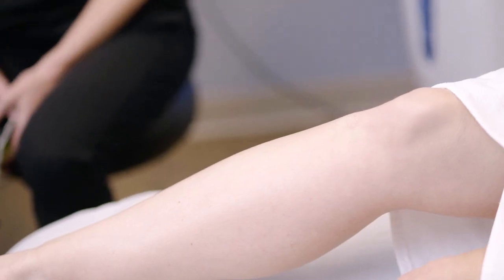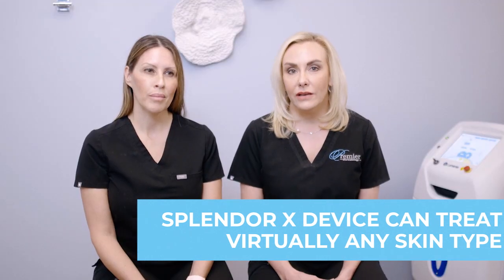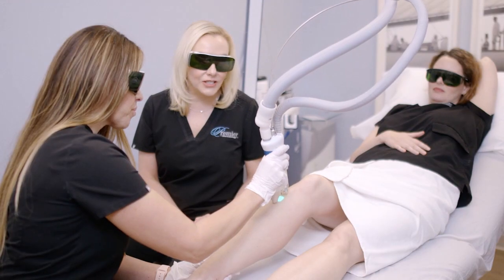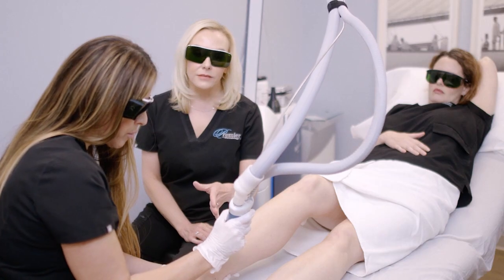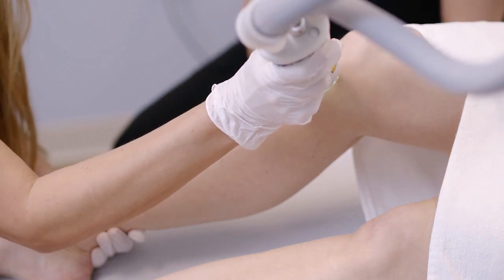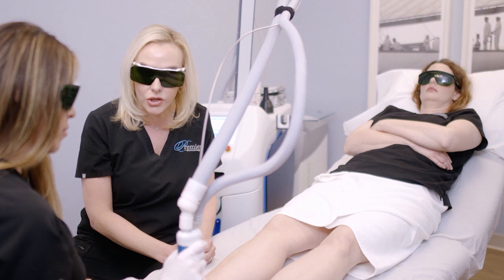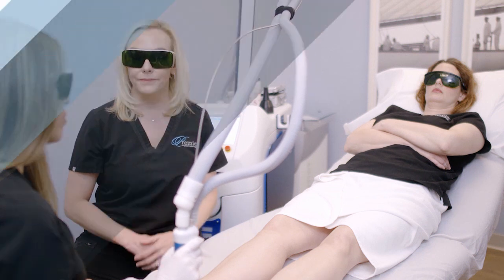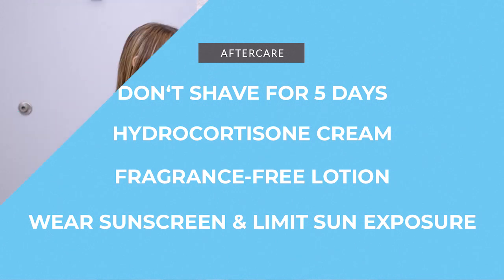Laser Hair Removal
When you're ready to ditch the razor, watch this.  Laser hair removal is a simple procedure with powerful results.